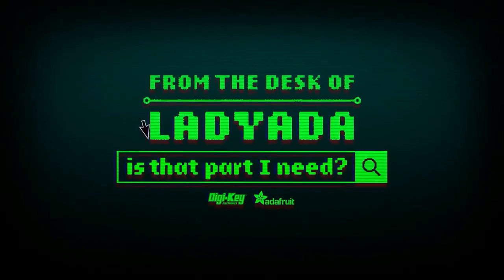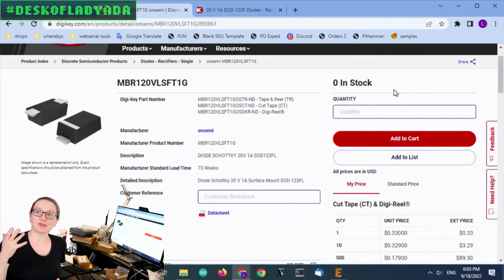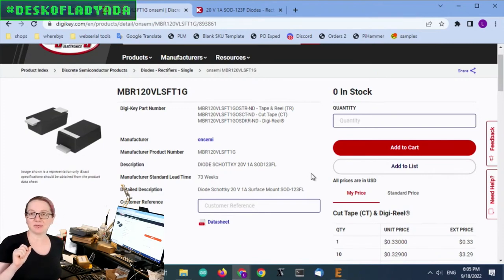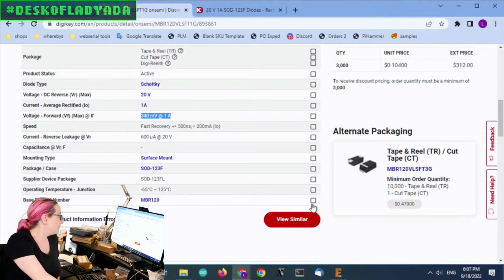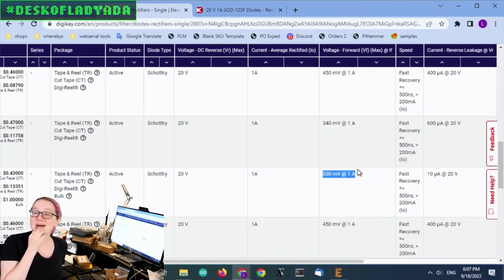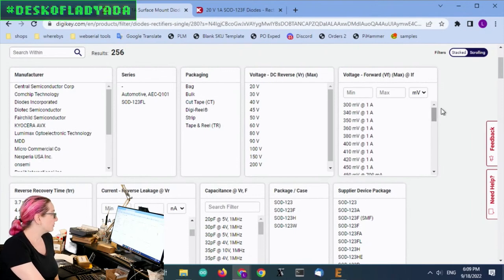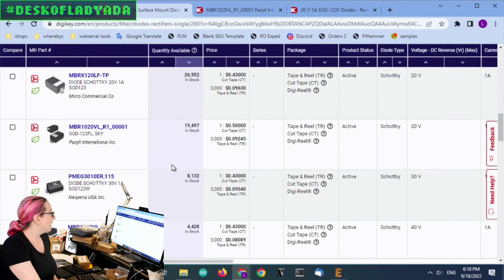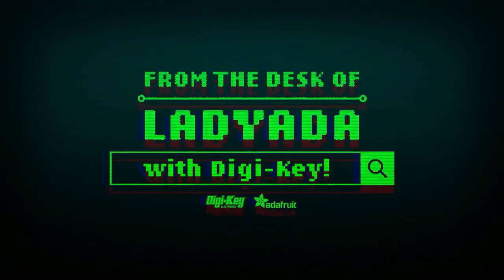The Great Search: Very Low Dropout 1A Schottky Diode (MBR120VL replacement)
We use lots of Schottky diodes in our products for power supply circuits. Traditionally we've used the On Semi MBR120VLSFT1G which is 20V forward, 1A current, SOD-123 package, and a slim 340mV forward drop at 1A. You'll be shocked (or is it...Schottk'd?) to hear that it's unobtanium, with a 75 week lead time.

We looked at some other parts in the MBR120 base product number family but they're also out of stock! However, we will not be deterred - let's use our Great Search Skills to find a good drop-in replacement diode at Digi-Key with matching-or-better specifications!